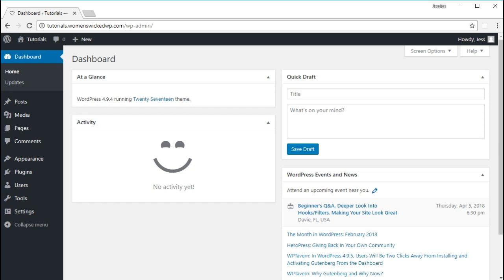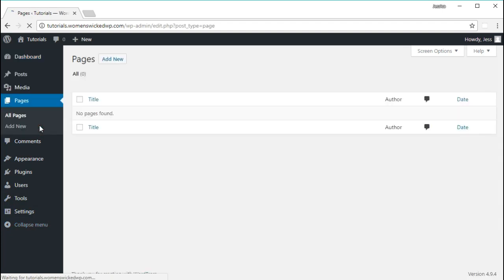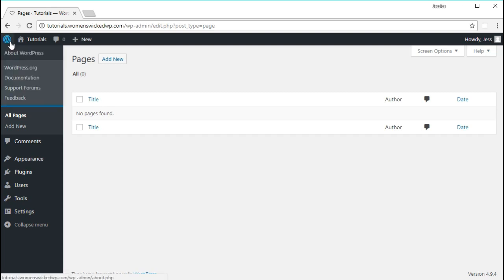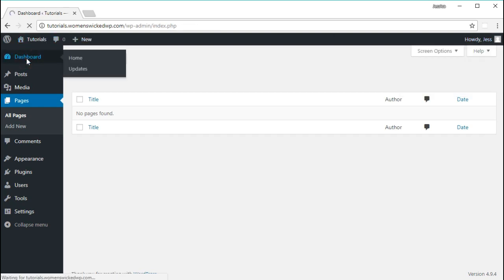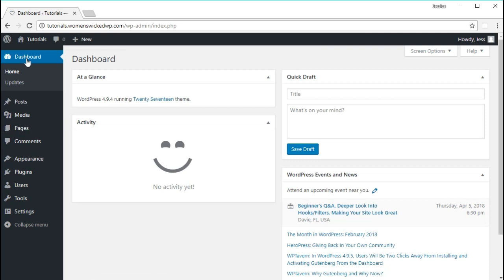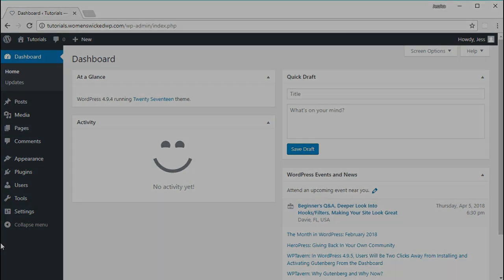The WordPress Dashboard | WordPress Tutorial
Introduction to the WordPress Dashboard

// A B O U T Studio Spark Web Design

We empower small businesses to create or rebrand their own website with our easy to use web templates and tutorials -
To create a stand-out online presence quickly and without spending thousands 💫